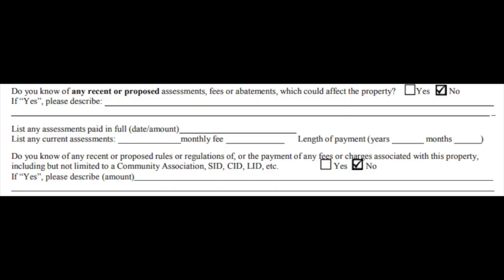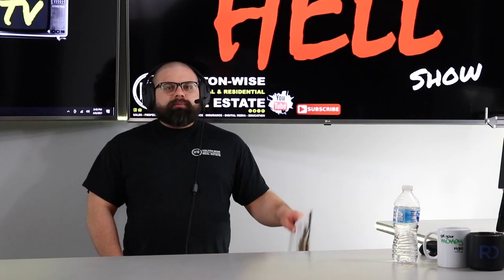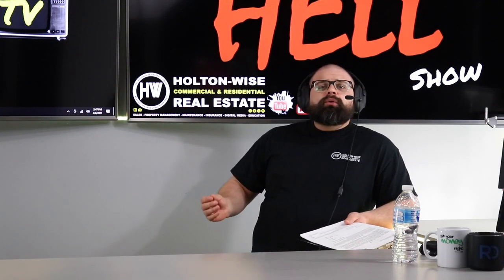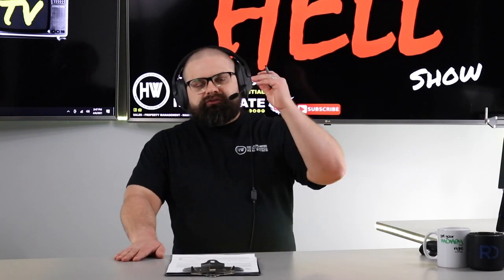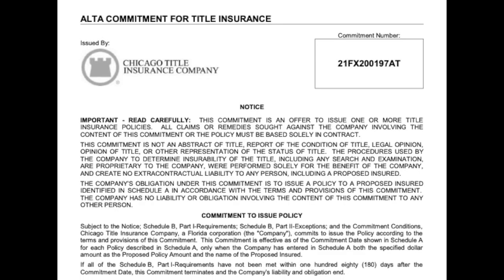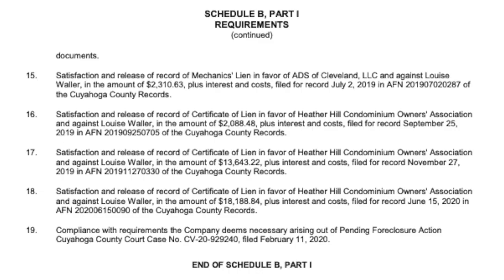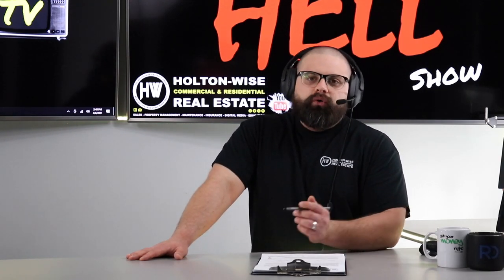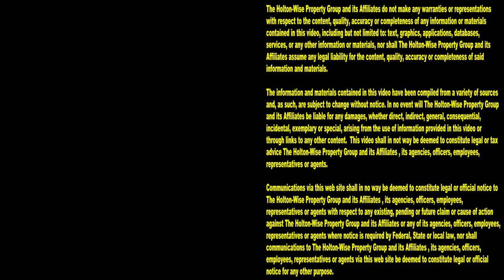Seller Tried to Steal $40,000 from Me with Real Estate Scam | Landlords From Hell 9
Real estate fraud schemes are everywhere. If real estate investors aren't careful they could lose a lot of money being involved in a real estate scam. In the 9th episode of The Landlords From Hell Show we discuss a recent real estate deal where we caught a dishonest rental property seller in a $40,000 quit claim deed scam. There are many dangers when buying real estate using a quit claim deed to transfer property ownership from seller to buyer. A quit claim deed is used to transfer the ownership interest of a property from one party to another. But, unlike a warranty deed, a quit claim deed doesn't involve a proper title insurance policy after a title search. A quit claim deed only transfers the interest that the seller has, and that interest could be subject to liens on the property that the buyer now assumes. If a real estate buyer ends up in a transaction with a dishonest seller like we where in this episode of The Landlords From Hell Show they can find themselves getting a lot of money stolen from them.

📺 HELPFUL RESOURCES
Holton-Wise FAQ